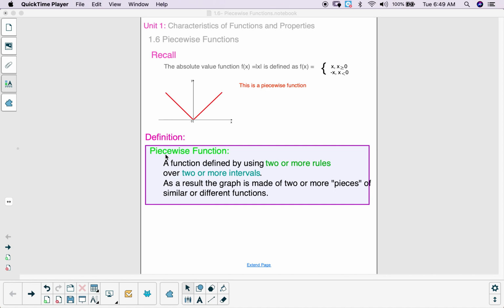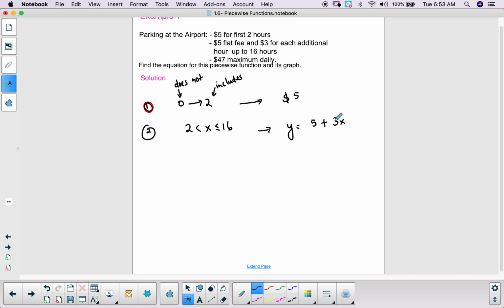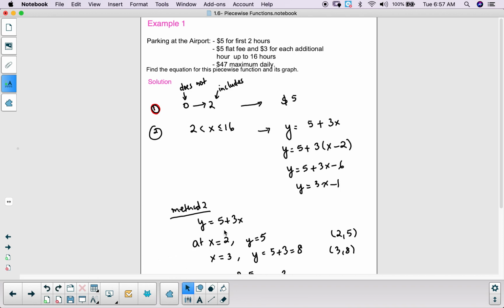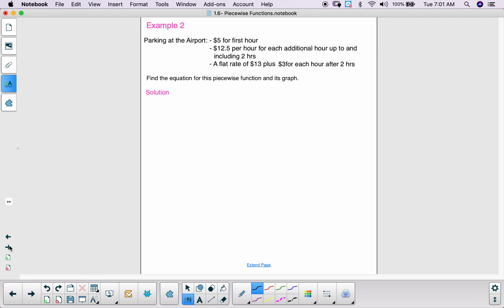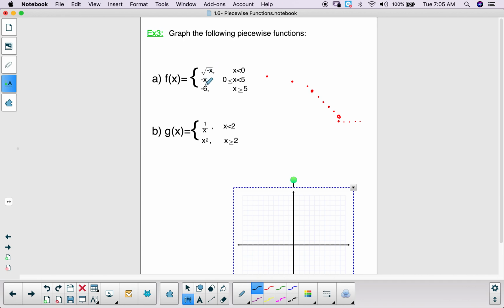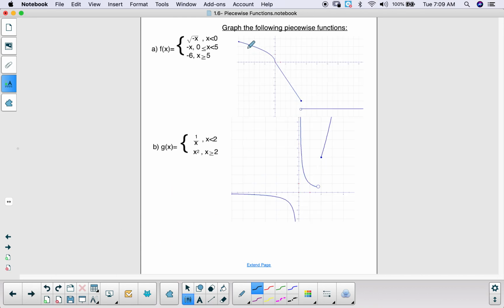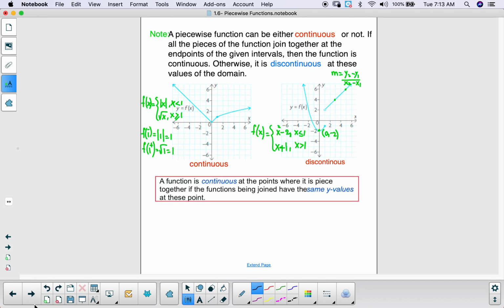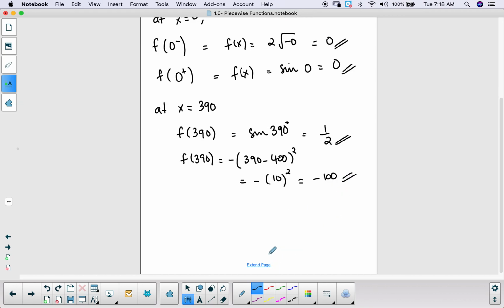1.6 Piecewise Functions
1.6_Piecewise Functions
MHF4U0_Advanced Functions